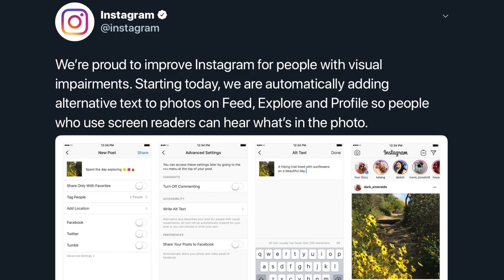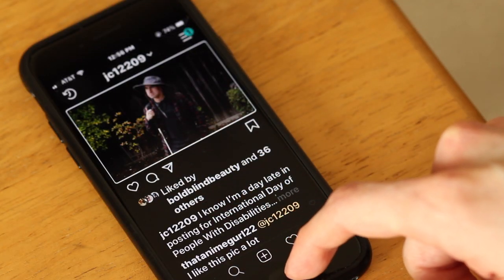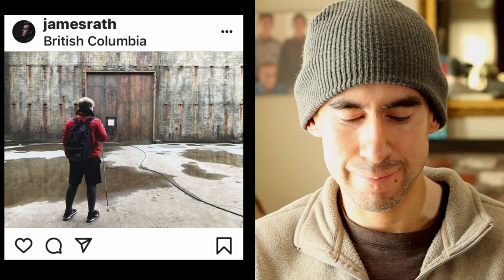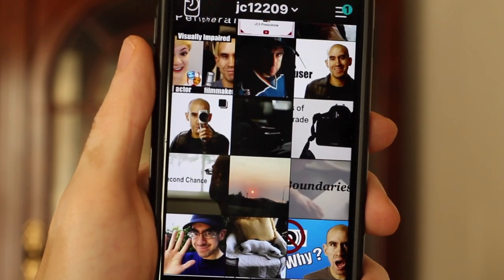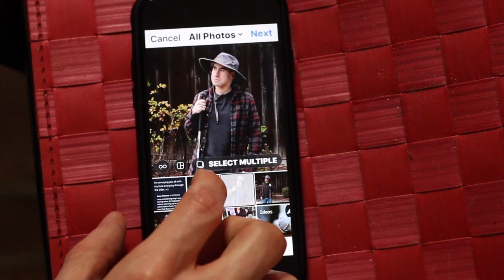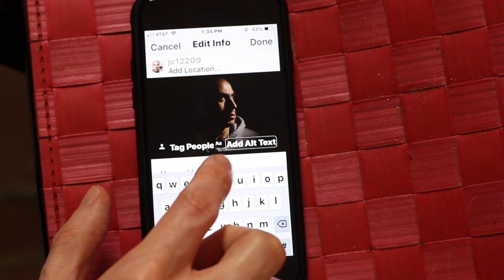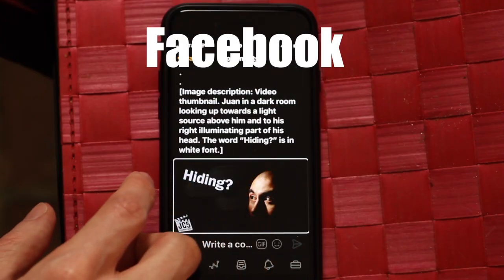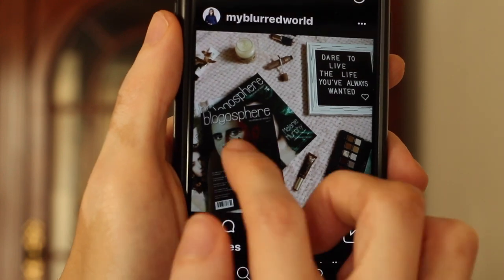Instagram for blind people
Instagram is now more accessible to blind and visually impaired users. In a recent update Instagram added the feature to add Alt Text aka image descriptions to both picture and video posts. This will make it possible for users who are blind or have trouble seeing to access the content on the platform. Here I show you the new feature in action as well as show you how you can add Alt Text to your own posts